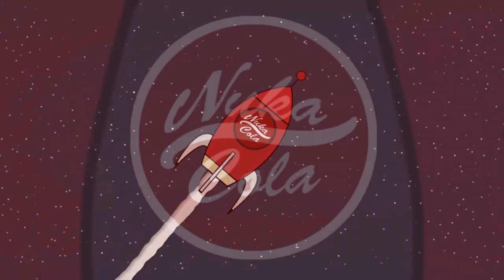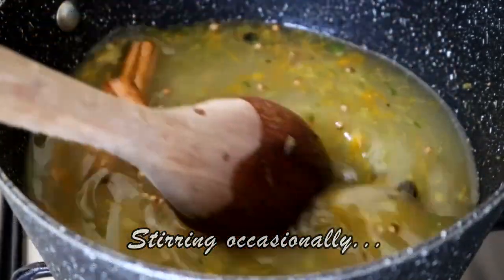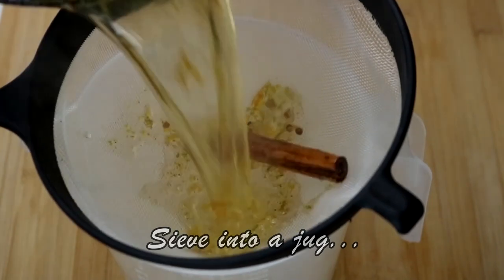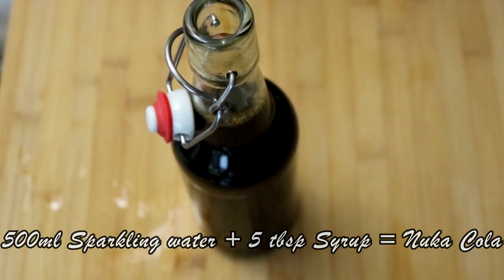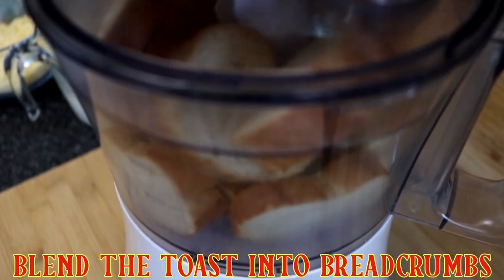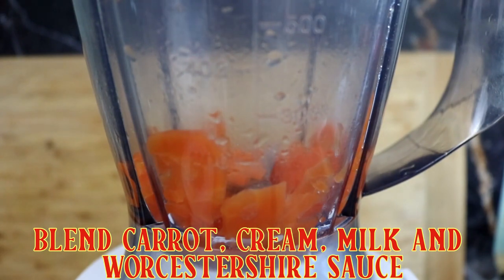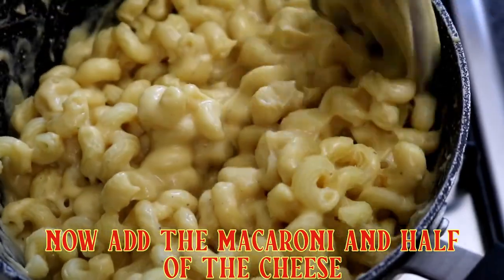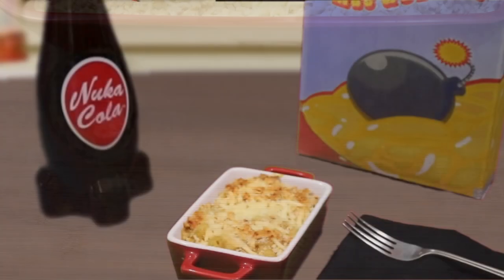Nuka Cola & BlamCo Mac n Cheese Recipe!(Fallout)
RECIPES BELOW!

BalmCo Mac n Cheese Jingle done by the extremely talented Steve Wesley Guiles!

RECIPES

Nuka Cola:
2 Cups Water
3 Cups Granulated Sugar
Zest and Juice of 1/2 Orange, Lemon and Lime
2 Cinnamon Sticks
1 tsp Ground Cardamom
2 Star Anise
1 Vanilla Pod, split and scraped
2 tbsps Browning Sauce

per 100ml sparkling water + 1 tsp syrup

BlamCo Mac n Cheese:
400 g Macaroni
2 Carrots
1 1/2 Cups Milk
1/2 Cup Double Cream
2 tsp Worcestershire Sauce
1/4 cup plain flour
1 tsp mustard powder
2 tsp Garlic powder
1 tsp Ground Pepper
1/2 tsp Salt
1/4 tsp Cayenne Pepper
4 Tbsps Butter
1 Cup Cheddar Cheese, Grated
1/2 Cup Mozzerella, Grated